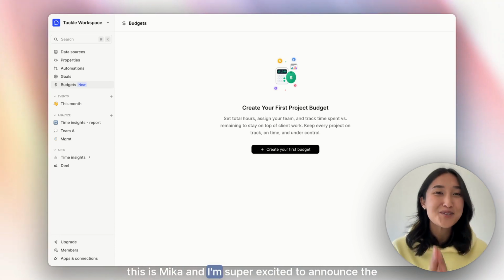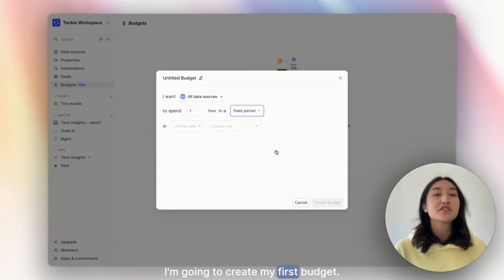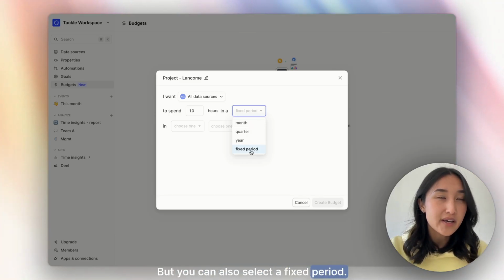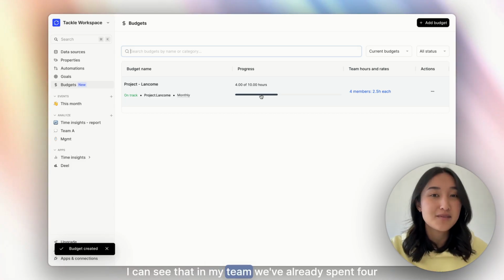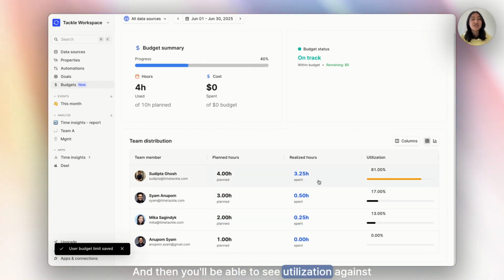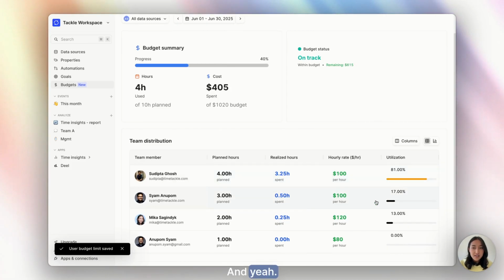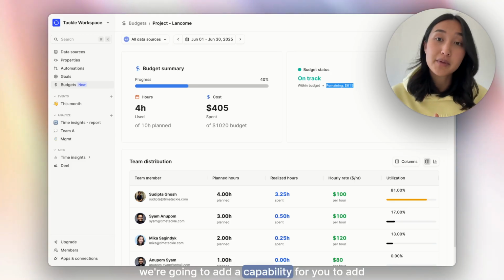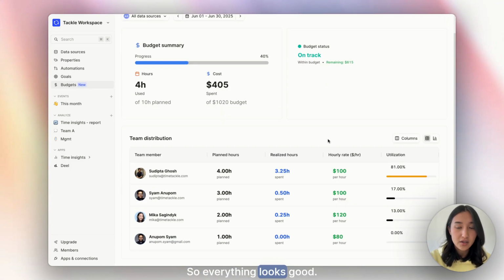New in Tackle: Track Your Project Progress and Costs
We're excited to announce the launch of our new feature: Budgets!

You can can:
Set a certain project budget in hours and/or costs
Monitor progress for the team and on individual level - hours spent vs. remaining
Keep an eye on the costs associated with every project based on hourly rates

Curious to try?